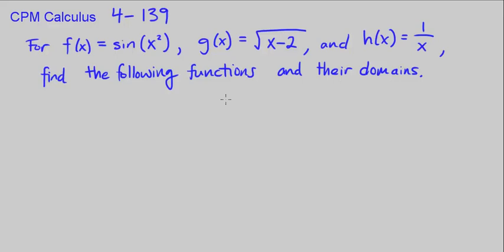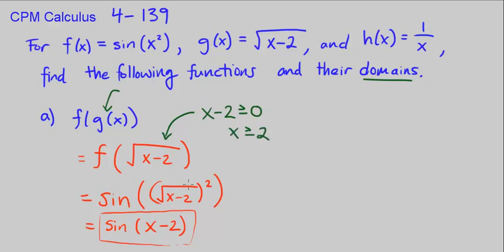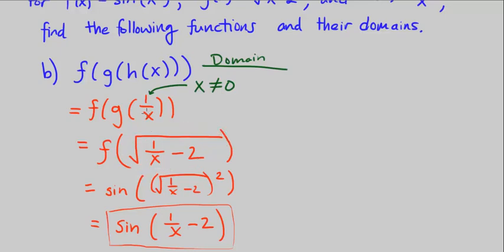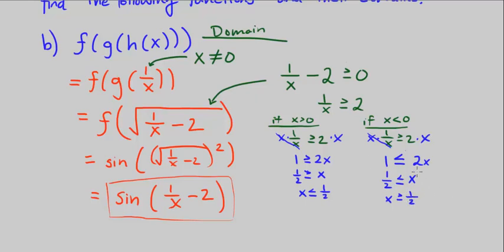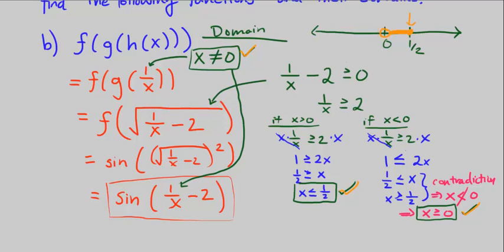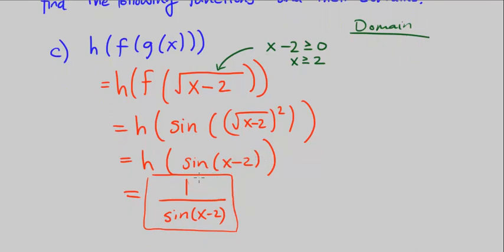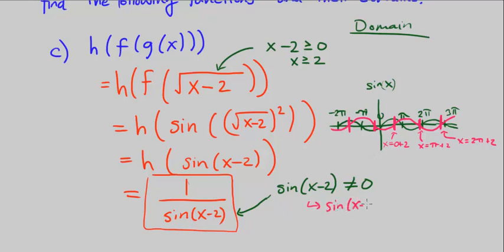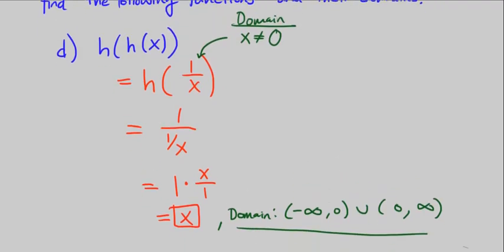CPM Calculus 4-139 - Composite functions and their domains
Composite functions and their domains